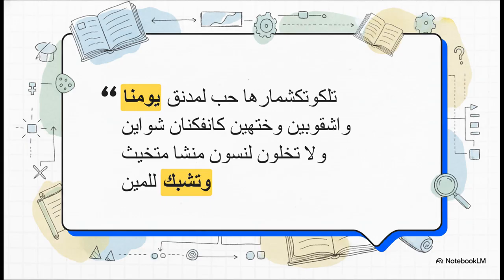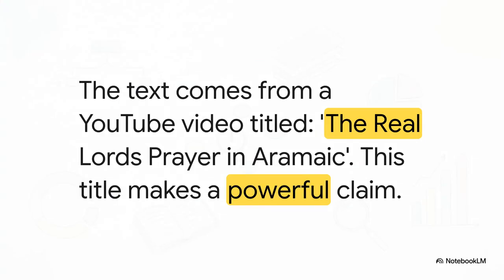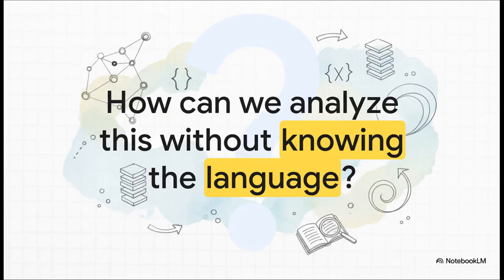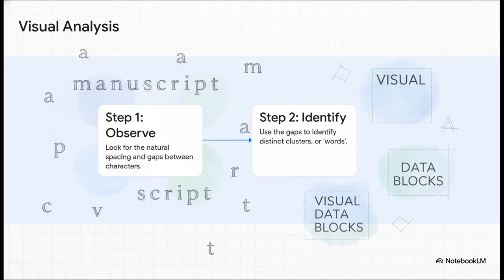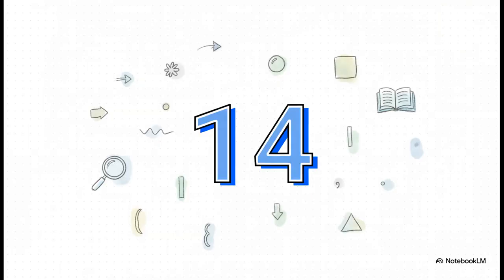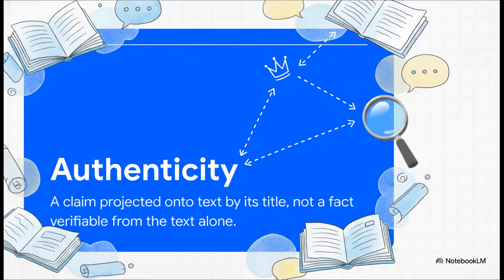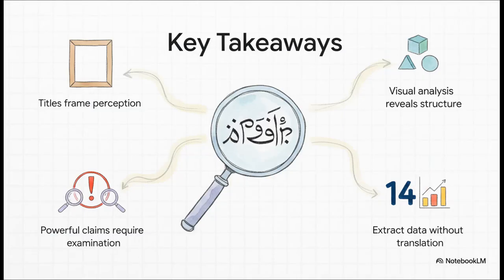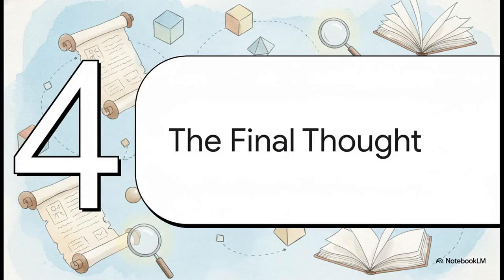Aramaic Prayer Investigation